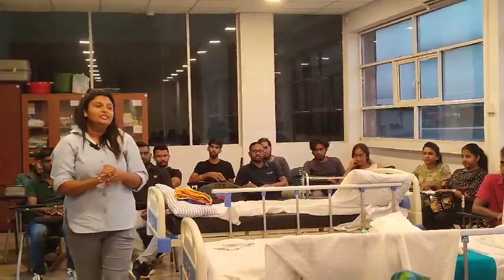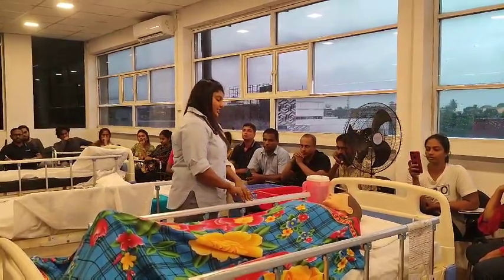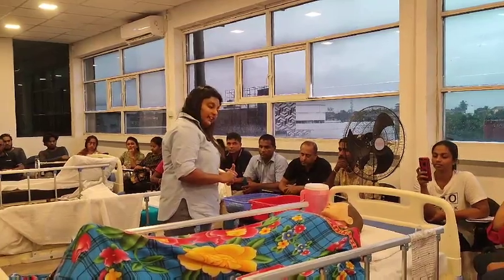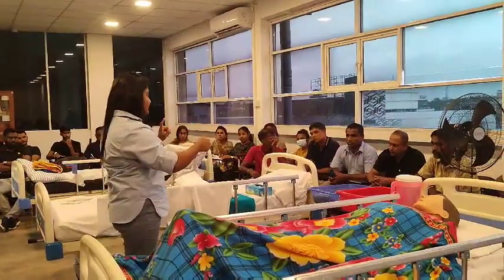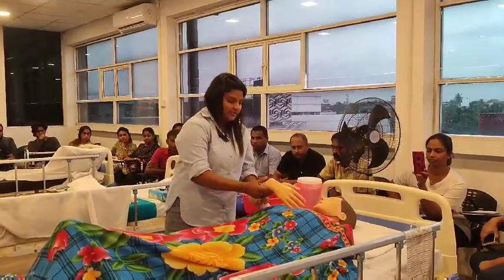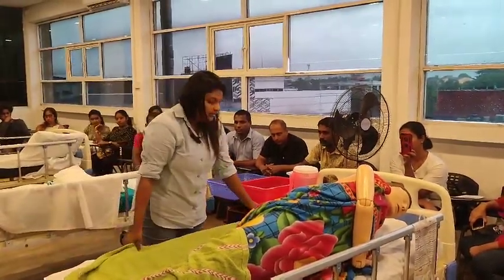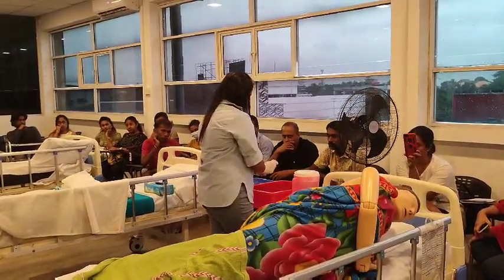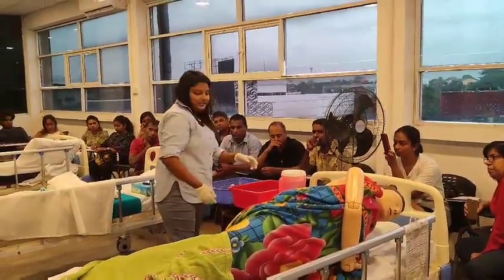Summerset Campus - Sri Lanka - Practical session of ICIC Caregiver Course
Summerset Campus - Sri Lanka - Practical session of International Certificate in Caregiver - OTHM Endorsed Qualifications - UK